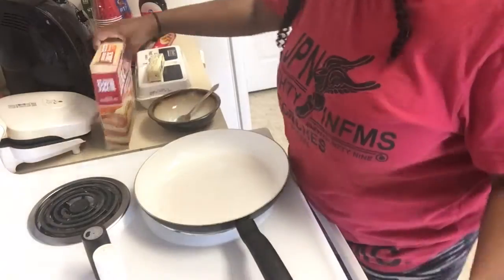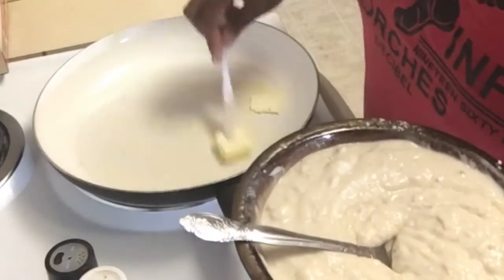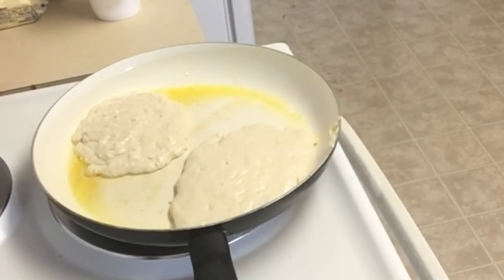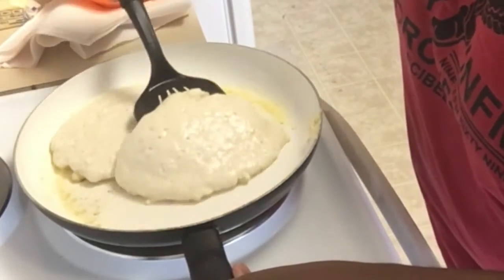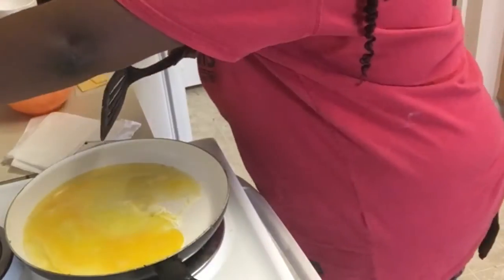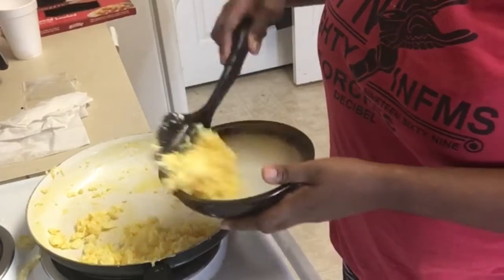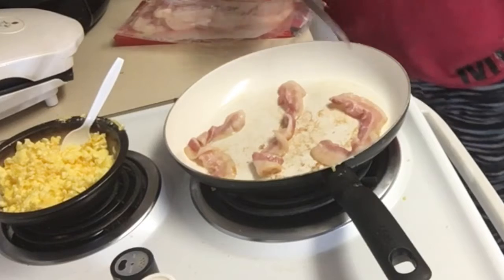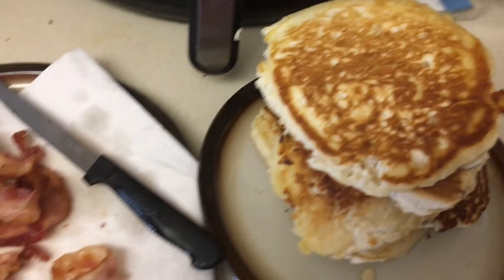Cooking with me : Pancakes , Eggs was and bacon